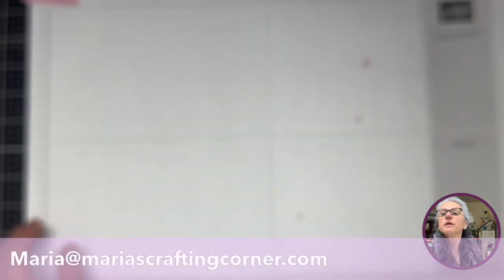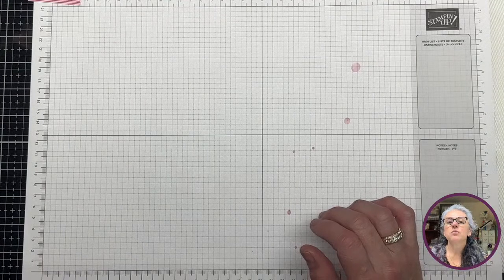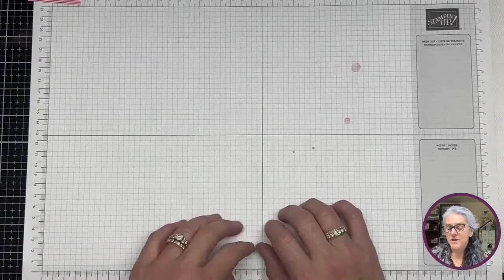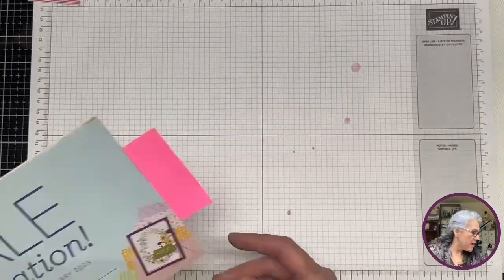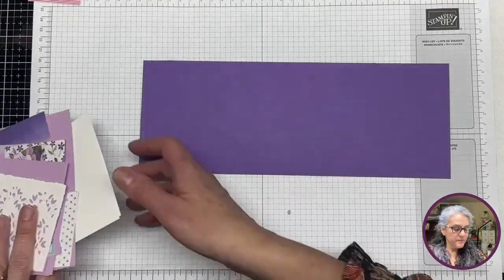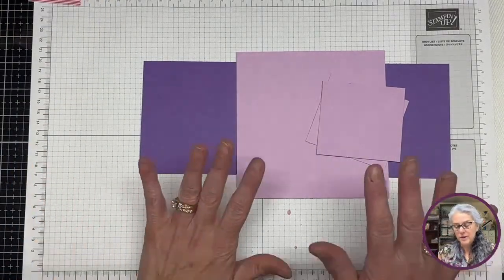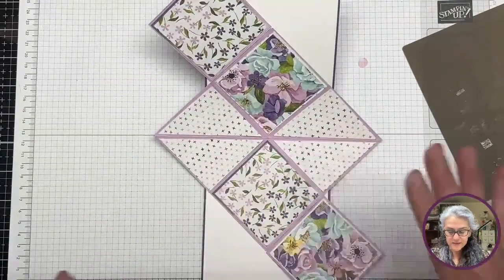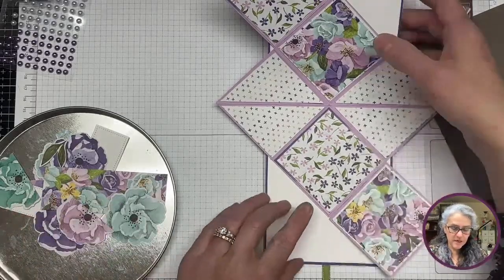Exploding Fun fold Card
Measurements:
1 piece of gorgeous grape cardstock measuring 11-1/4" x 4-1/4", scored at 5-1/2" and 5-3/4"
1 piece of fresh freesia measuring 5-1/2" x 5-1/2"
2 pieces of fresh freesia measuring 2-3/4" x 3", scored on the 3" side at 2-3/4"
For the front:
1 piece of DSP measuring 4" x 5-1/4"
1 piece of Fresh Freesia cardstock measuring 3-3/4" x 5"
For the inside:
2 pieces of white cardstock measuring 4-1/8" x 5-3/8"
For the 5-1/2' square and the added pieces;
4 pieces of DSP measuring 2-5/8" x 2-5/8"
6 pieces of DSP measuring 2-1/2" x 2-1/2"
For the back:
1 piece of fresh freesia cardstock measuring 4-1/8" x 5-3/8"
1 piece of DSP measuring 4" x 5-1/4"

Come over to my crafting corner and let’s stay in touch